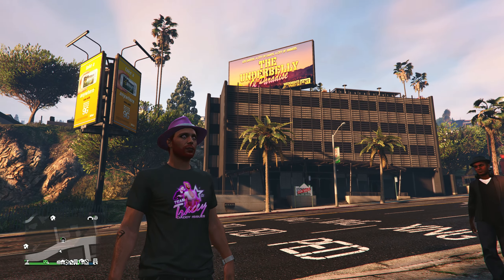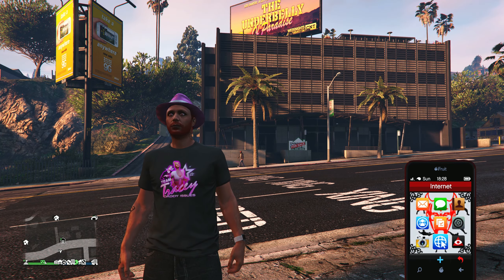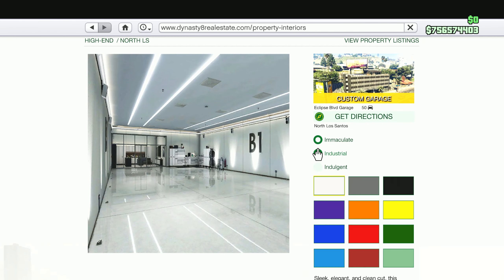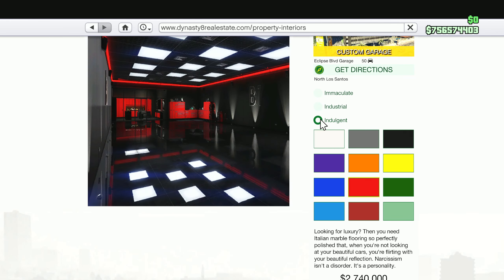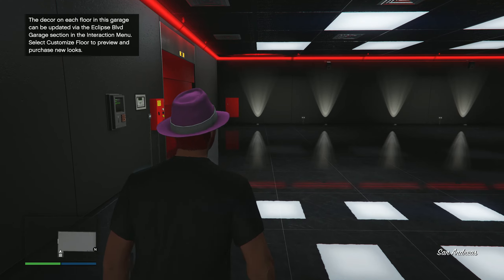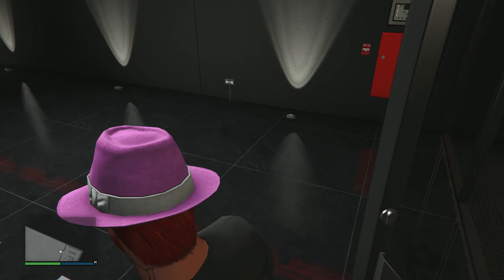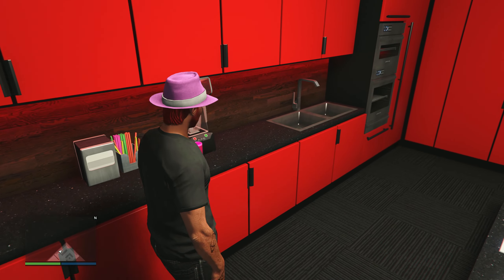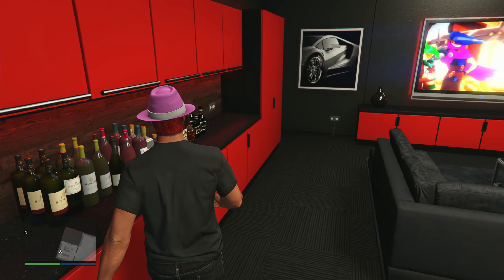How To Get The 50 Car Garage in GTA 5 Online